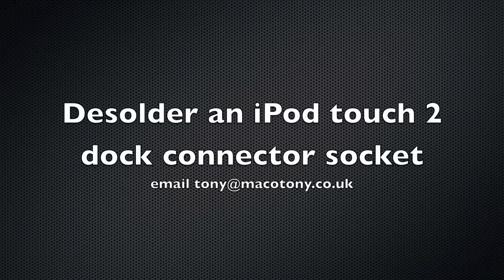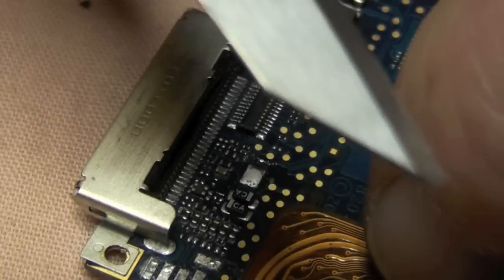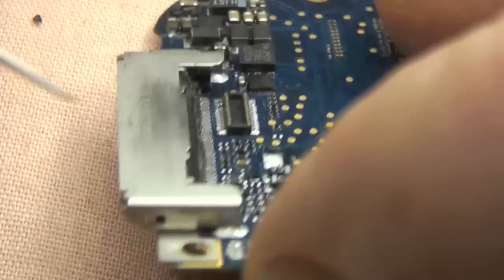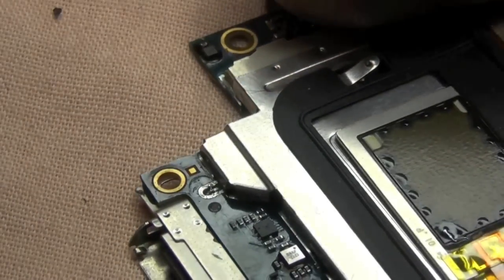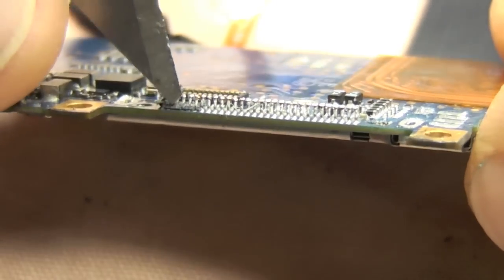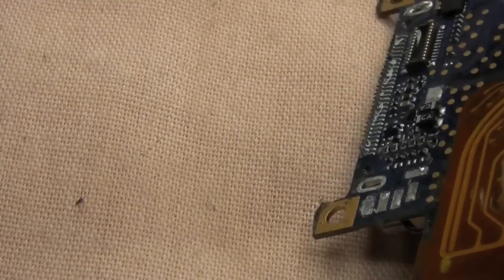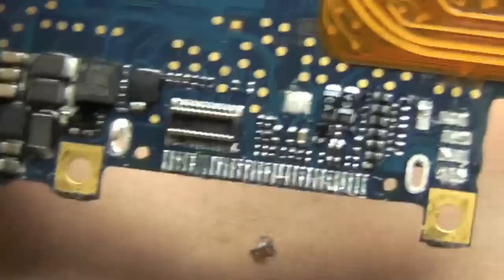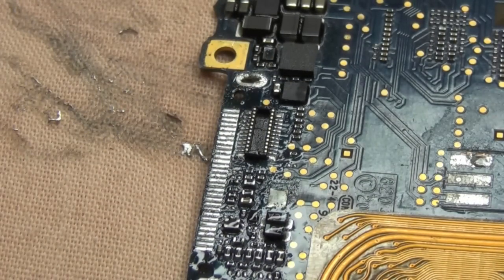desolder and remove iPod touch 2 dock socket connector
How to remove iPod touch 2 dock socket connector with out hot air system